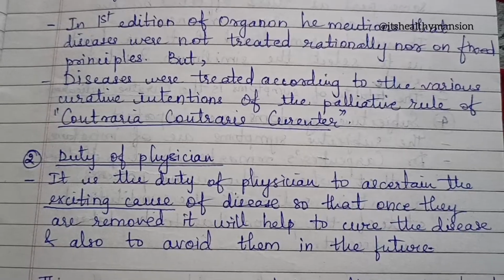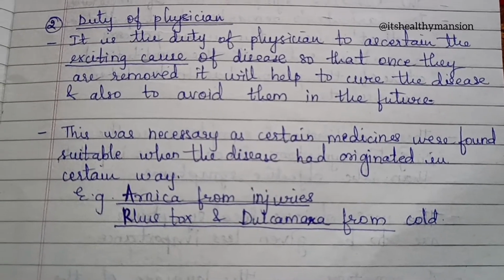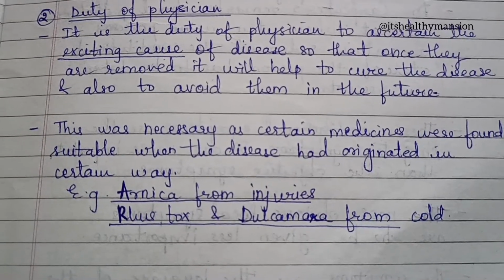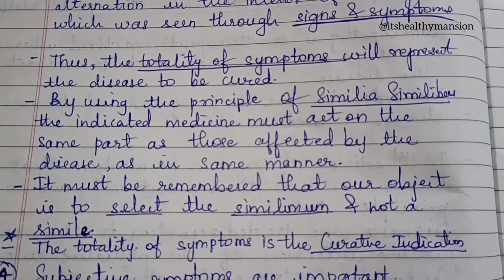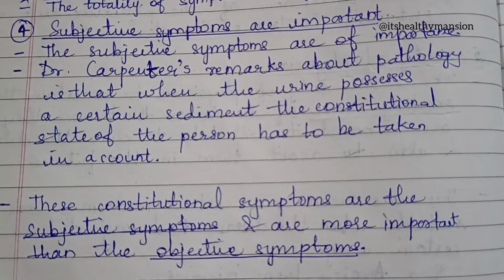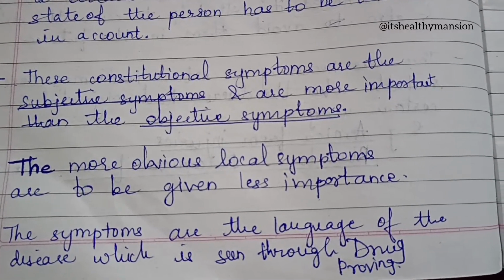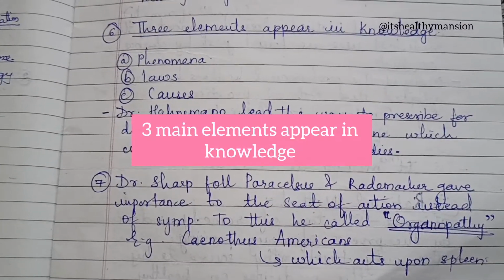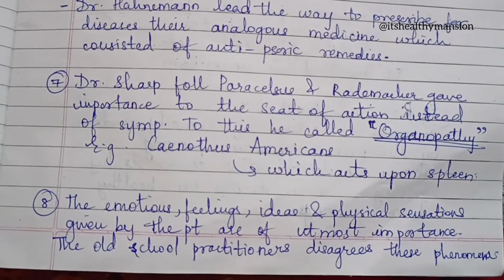Knowledge of Disease in Homoeopathy by Richard Hughes Organon Philosophy Chp 4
Knowledge of Disease full detailed explanation by Richard Hughes Organon Philosophy.
This Topic usually comes for 20marks or for 5 marks.
I have explained and mentioned the important points to understand and to write in exam in simplified manner.

Knowledge of Disease in Homoeopathy
Knowledge of Disease Philosophy
Knowledge of Disease by Richard Hughes
Knowledge of Disease Notes
Knowledge of Disease By Hughes Philosophy Notes